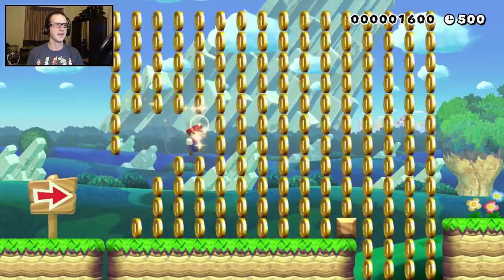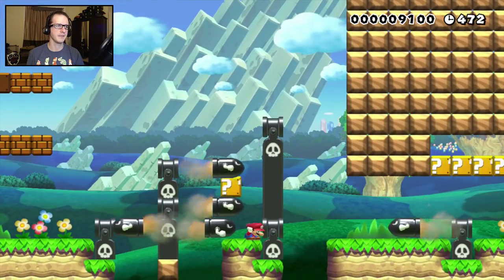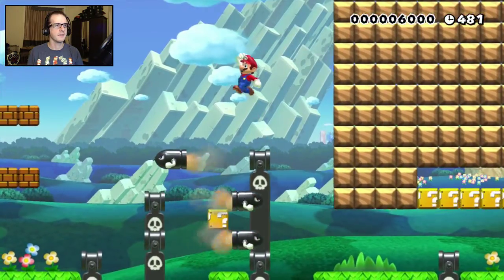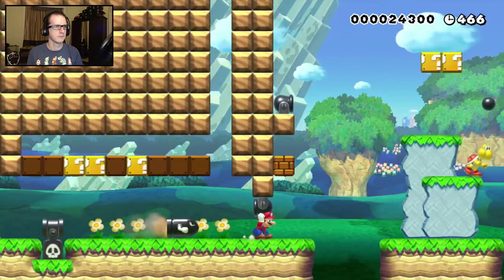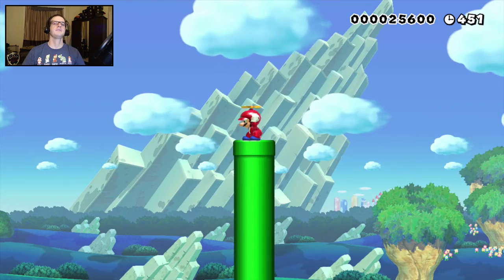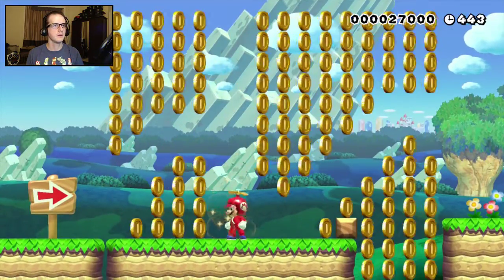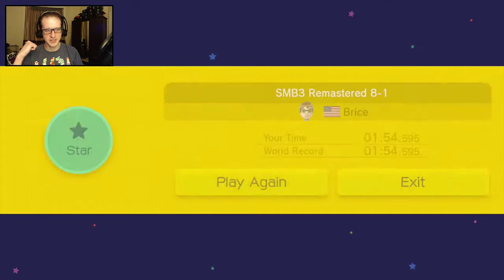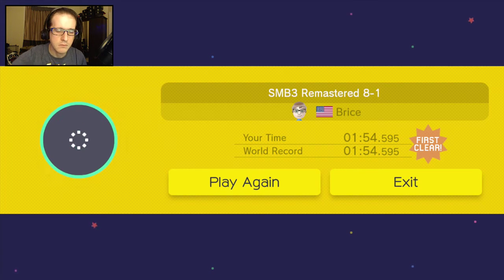SMB Remastered 8-1 by Brice - Super Mario Maker